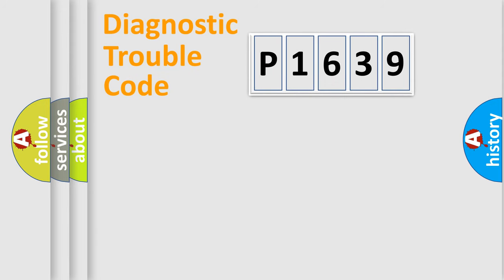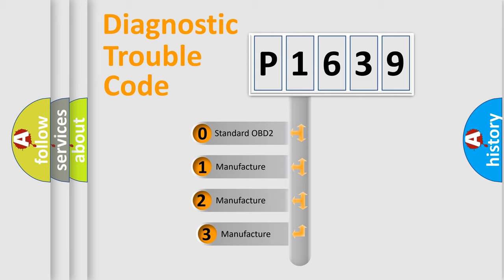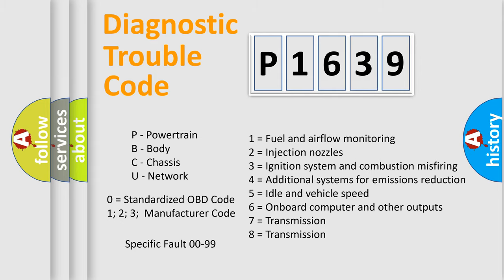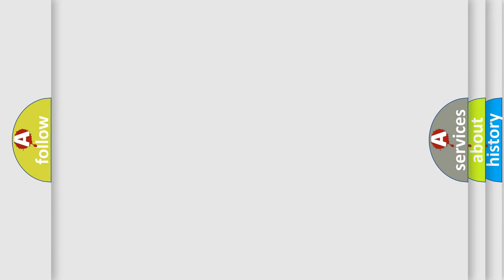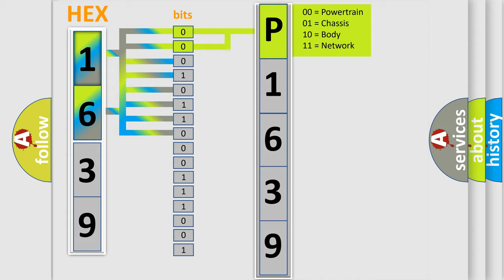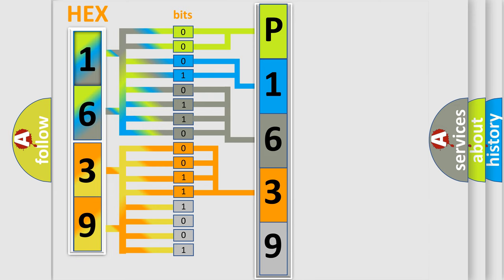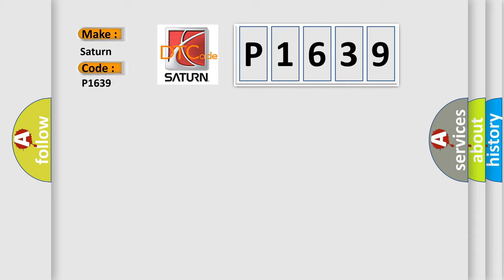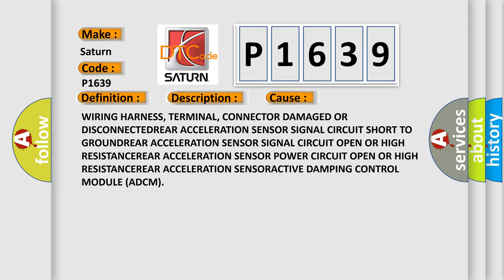DTC Saturn P1639 Short Explanation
Contents:
0:21 Basic DTC analysis according to OBD2 protocol standard.
1:48 Insight into programming
2:58 A diagnostically understandable description of the Diagnostic Trouble Code
3:05 Basic error definition

Make:
Saturn
Code:
P1639
Definition:
Rear Acceleration Sensor - Circuit Short To Ground
Description:
Active Damping Control Module (ADCM) detects when the Rear Acceleration Sensor Signal circuit is shorted to ground.
Cause:
WIRING HARNESS, TERMINAL, CONNECTOR DAMAGED OR DISCONNECTEDREAR ACCELERATION SENSOR SIGNAL CIRCUIT SHORT TO GROUNDREAR ACCELERATION SENSOR SIGNAL CIRCUIT OPEN OR HIGH RESISTANCEREAR ACCELERATION SENSOR POWER CIRCUIT OPEN OR HIGH RESISTANCEREAR ACCELERATION SENSORACTIVE DAMPING CONTROL MODULE (ADCM)